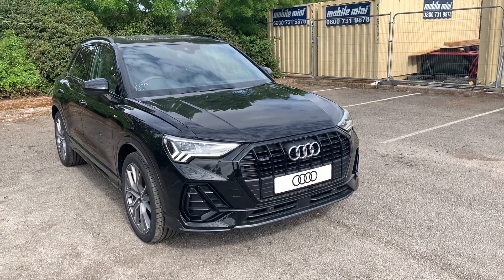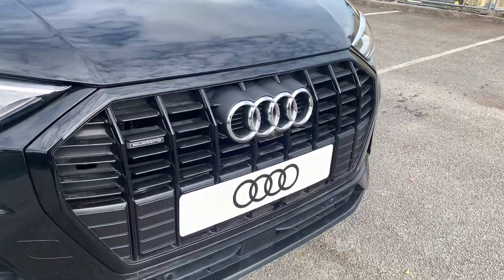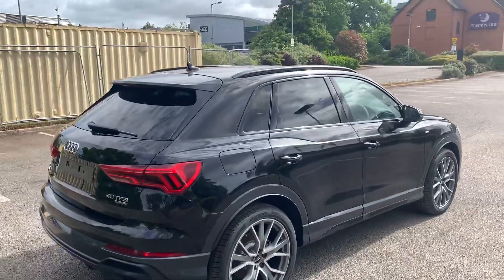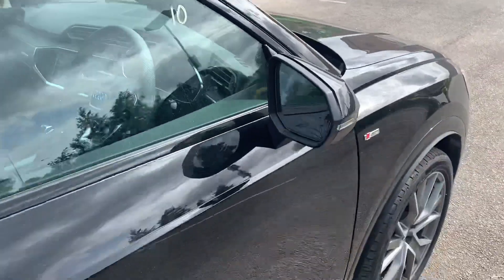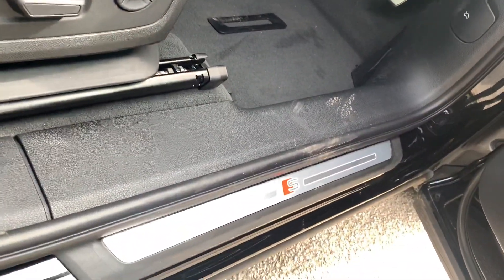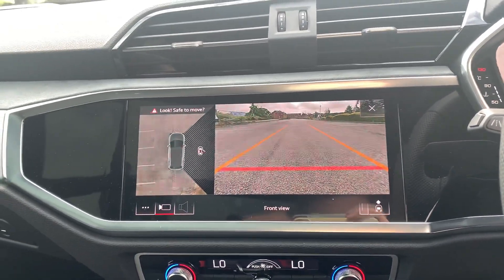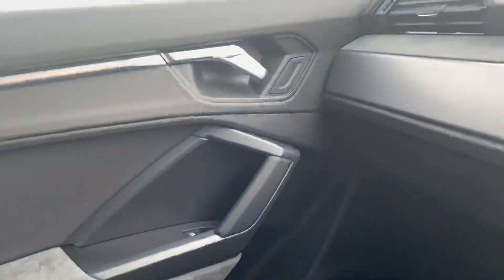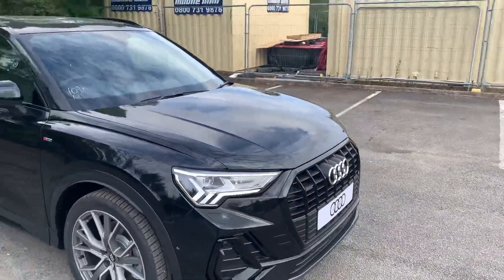Stafford Audi - Brand New Audi Q3 Vorsprung 2.0 TFSI Quattro